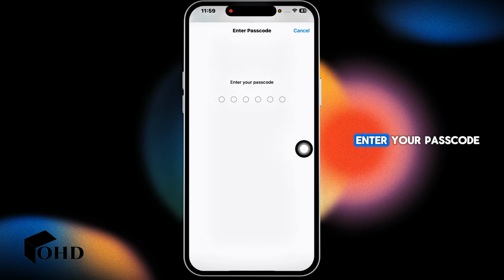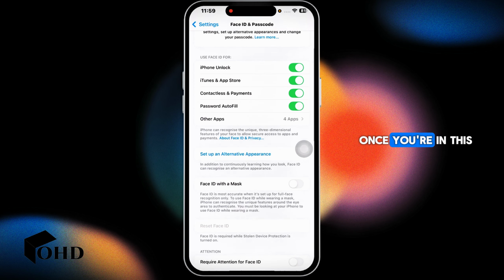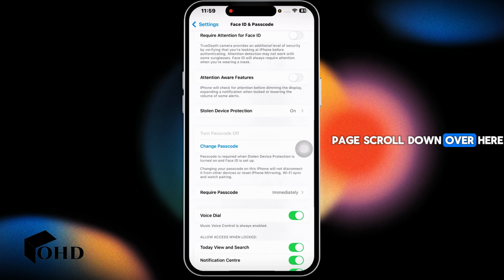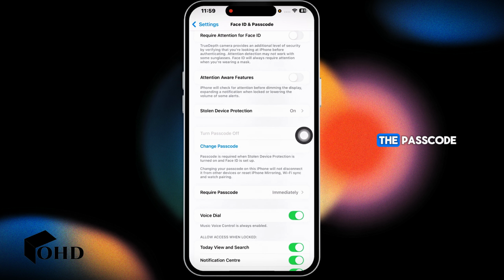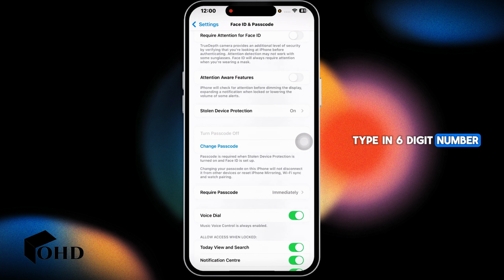iOS 18: How to Add Or Change Lock Screen Passcode on iPhone 16/16 Pro Max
Want to update your iPhone 16 or 16 Pro Max's lock screen passcode? In this video, we'll guide you through the steps to add or change your passcode on iOS 18, ensuring your device stays secure.

Timestamps:

00:00 – Intro
00:10 – Step-by-Step: Adding or Changing Your Passcode